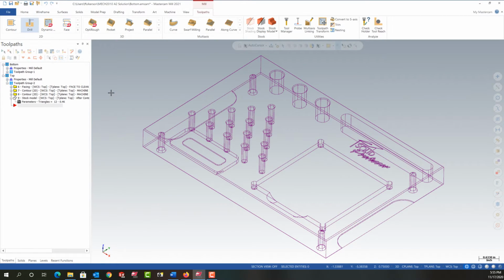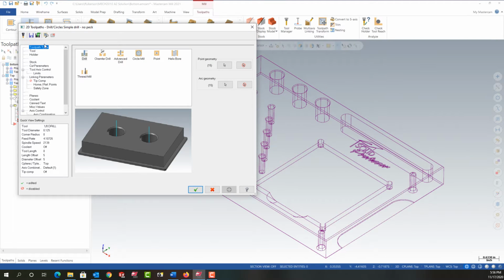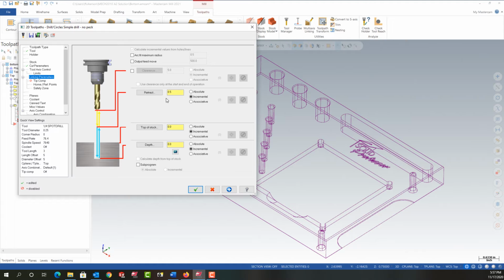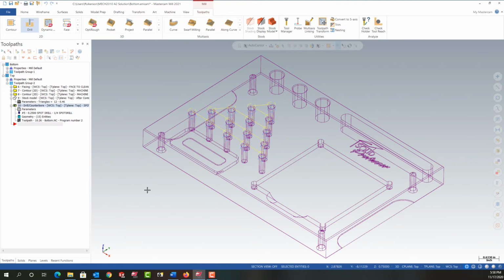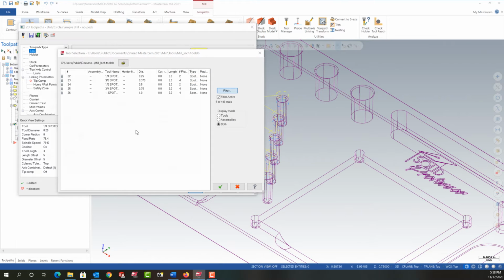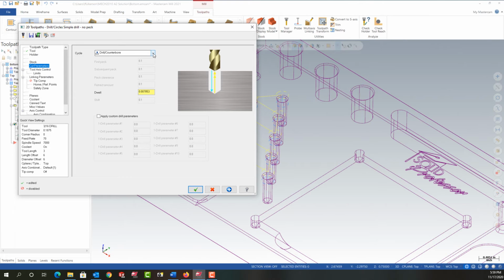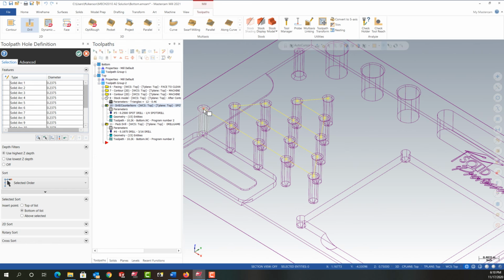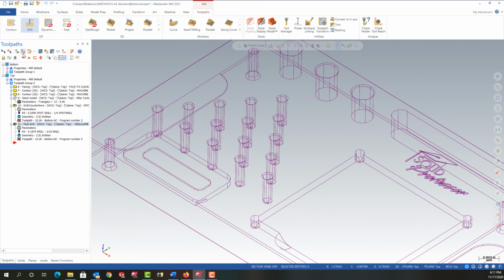Game Hole Drilling in Top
In this video I demonstrate how to spot drill and drill the game holes in the top of the part.